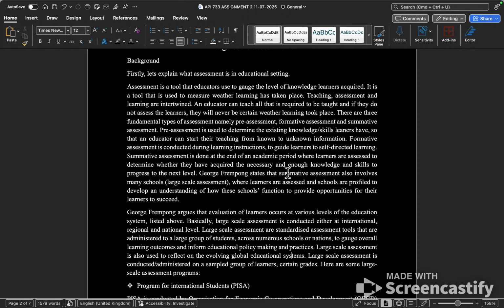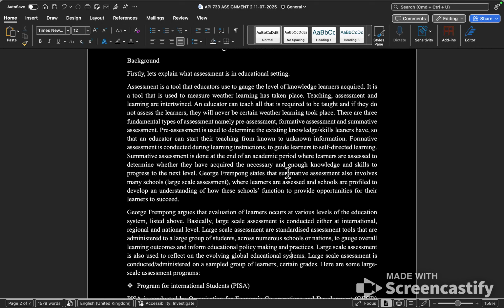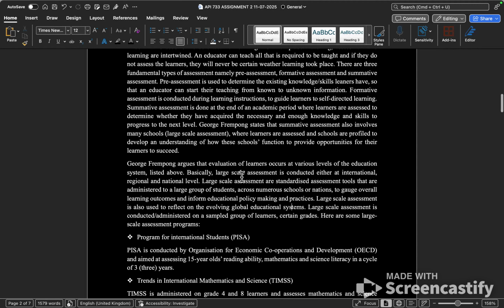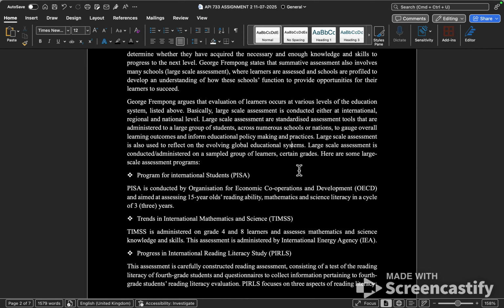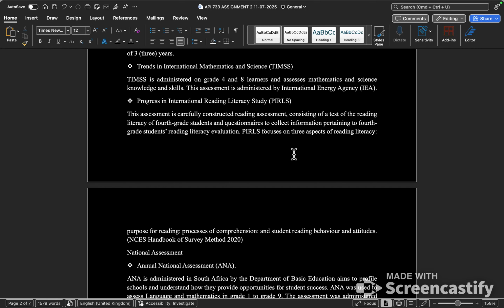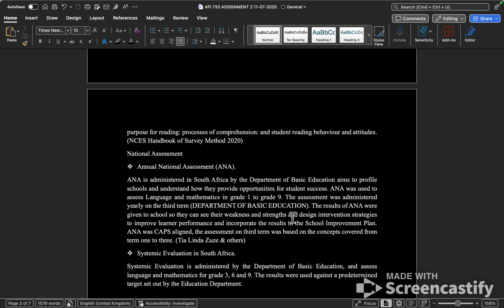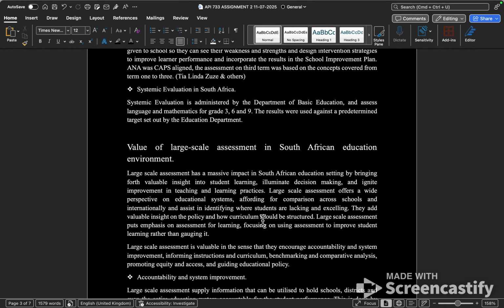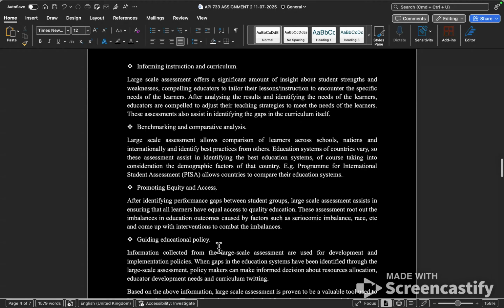[copy] Large-scale assessment- API 733